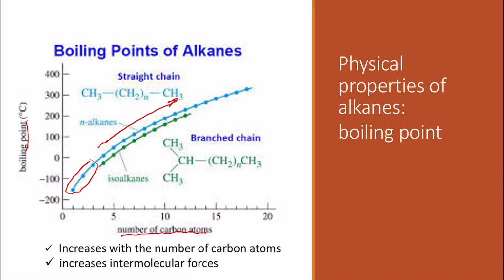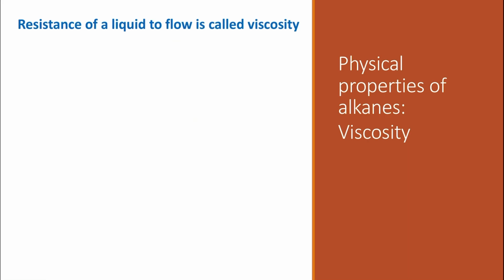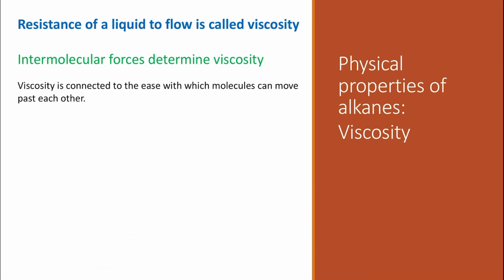Alkane Physical properties Edexcel GCSE Chemistry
In this video you will learn about the different physical properties of alkanes including boiling points and viscosity and how to predict the properties based on the chain length.